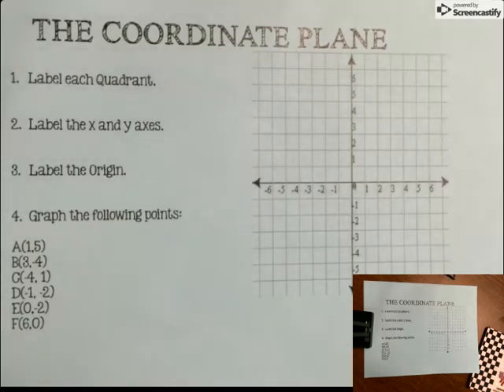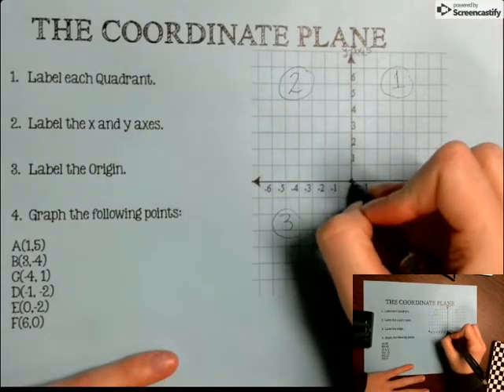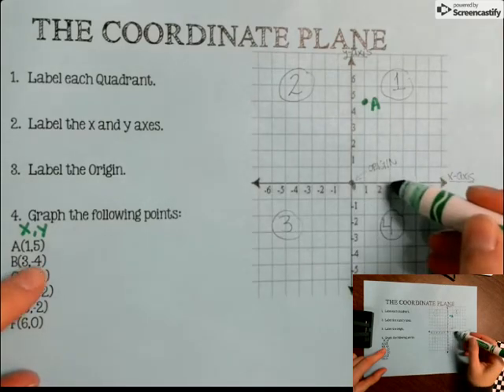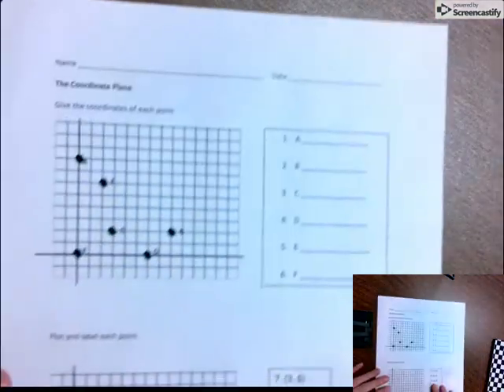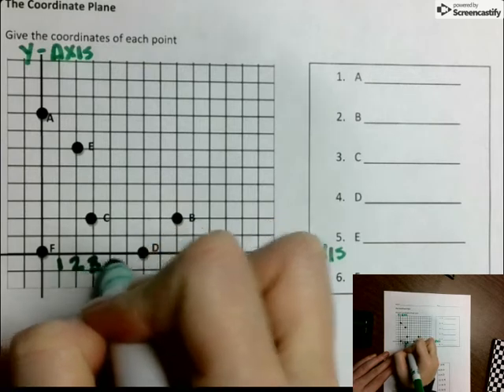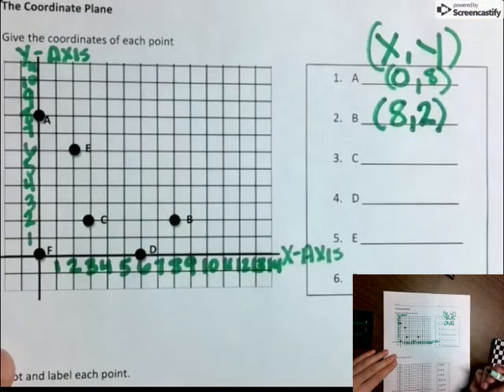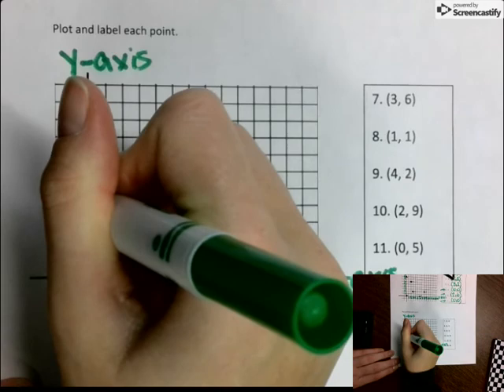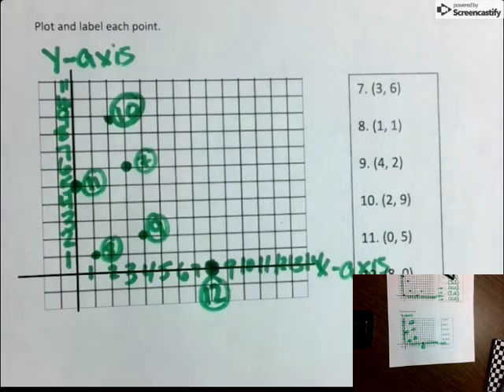Untitled: Jan 10, 2020 8:25 AM